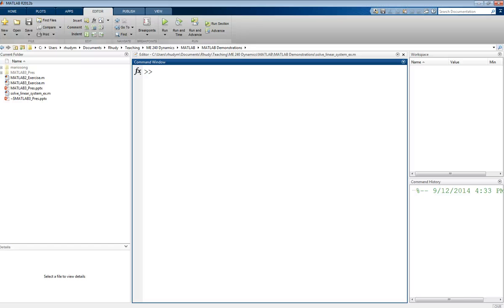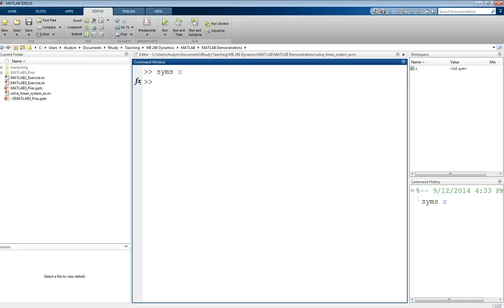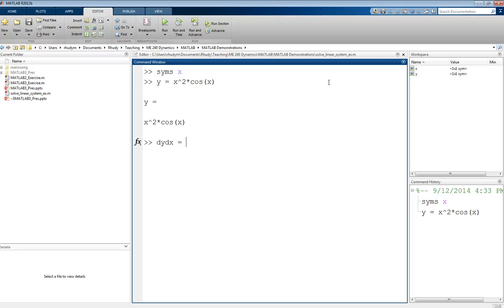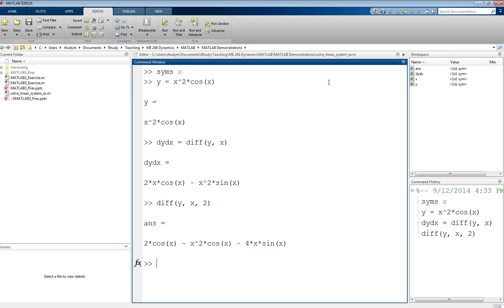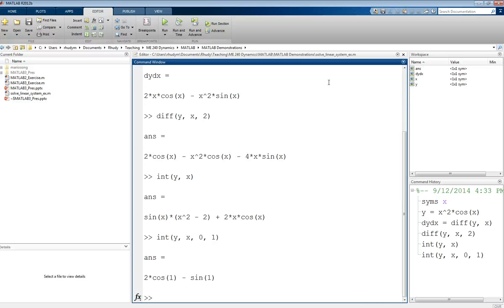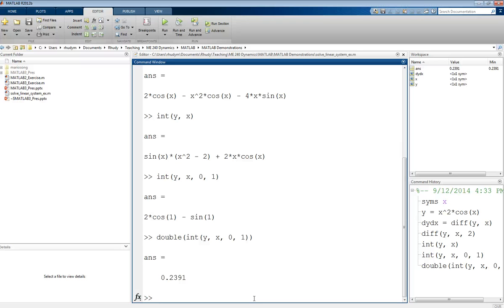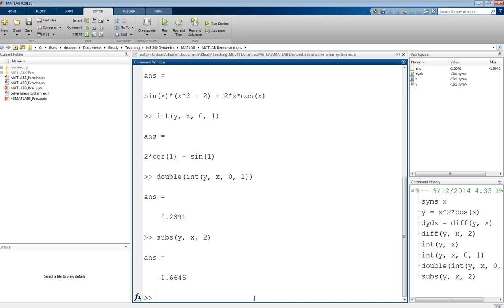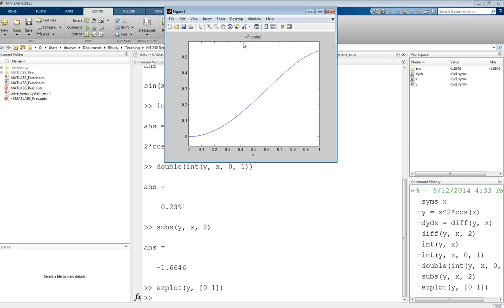MATLAB Tutorial Lesson 03c: Basics of using the Symbolic Toolbox